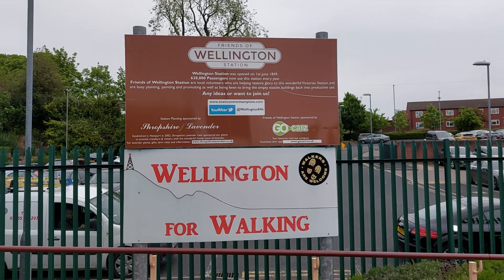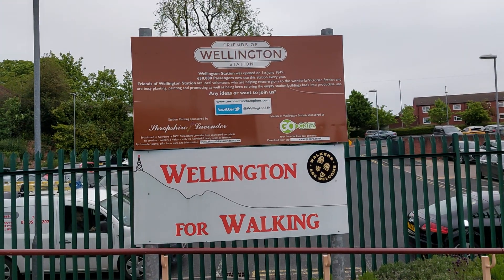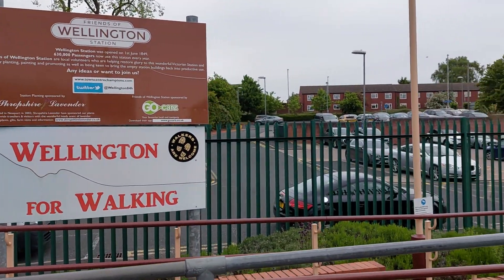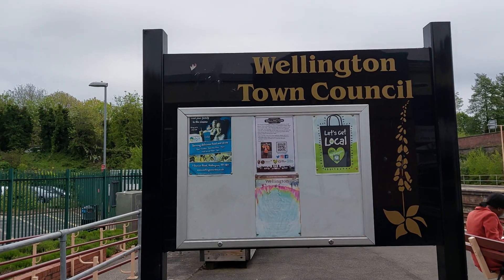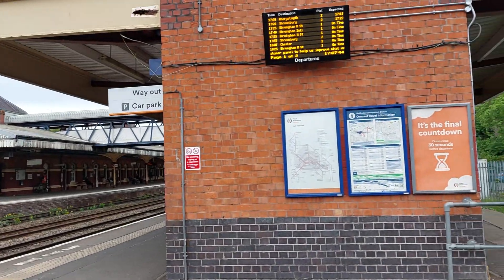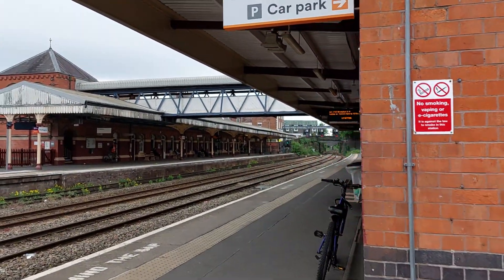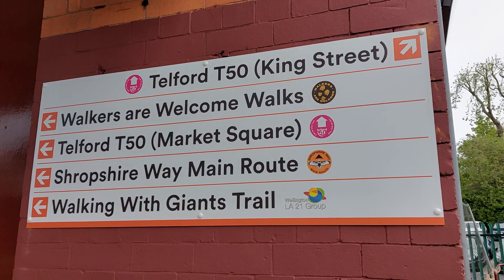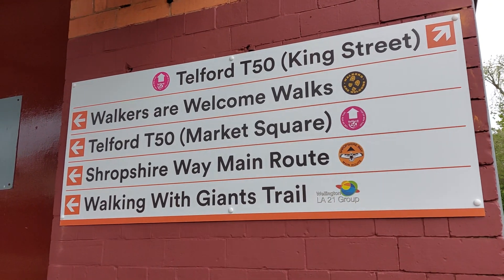Telford: Walking With Giants Trail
A few days ago I was at Wellington Train Station and for the first time noticed a sign pointing in the direction of a few public walks I didn't know about before. In this video I talk about this sign and consider exploring these paths in future videos 😀